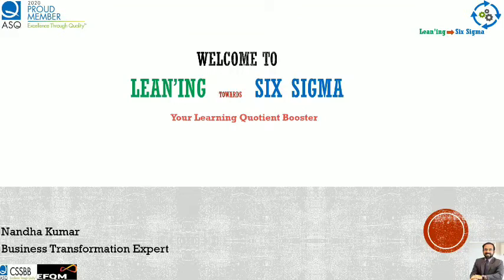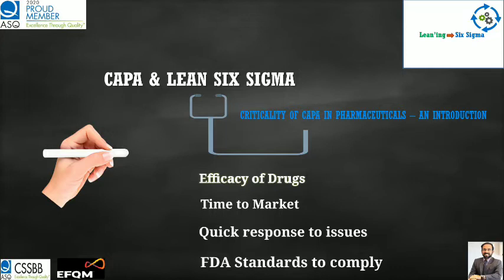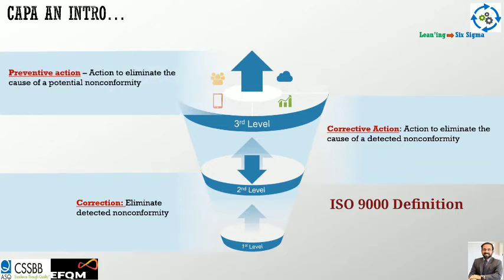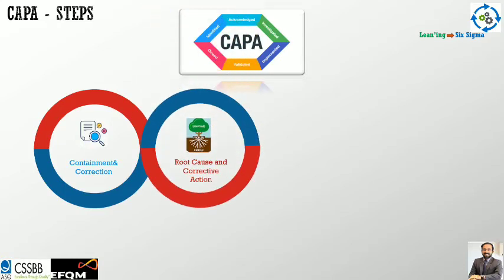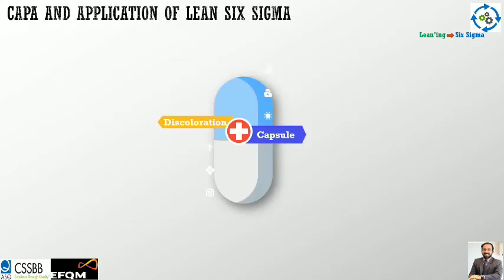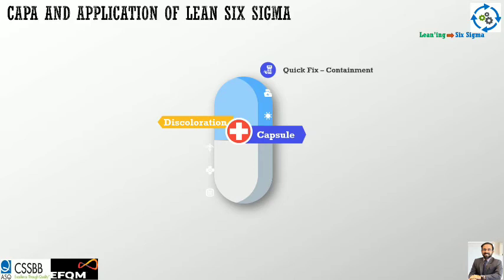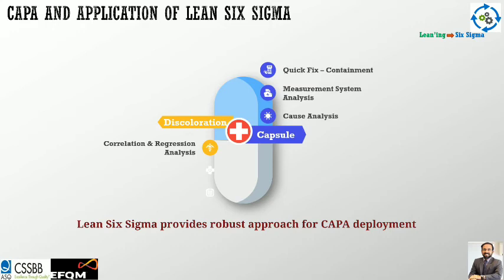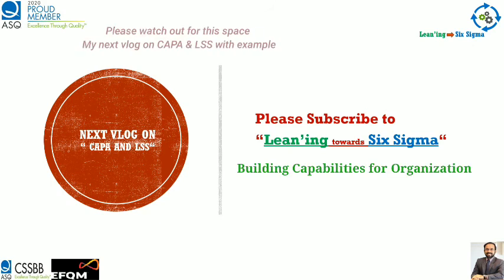Robustness of CAPA in Pharma Industry using Lean Six Sigma.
CAPA is a critical requirement for Pharma Industry.
This Vlog gives an introduction for bringing synergy between CAPA and Lean Six Sigma.
Pharma the challenges are time to market, FDA compliance and dealing with complaints etc., Robustness of CAPA is a paramount importance.
Lean Six Sigma brings a perfect synergy to create a Robust CAPA deployment.

Nandhakumar